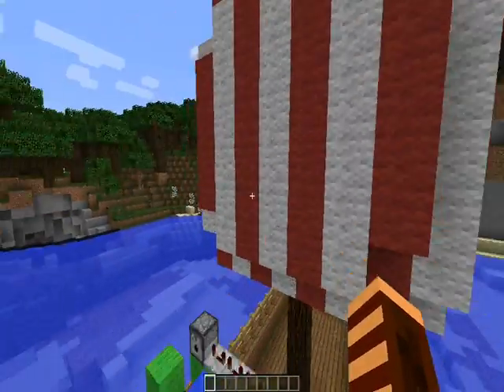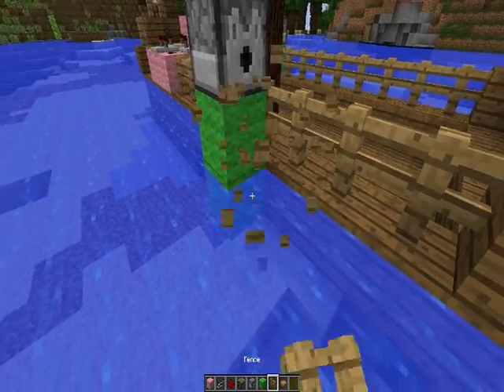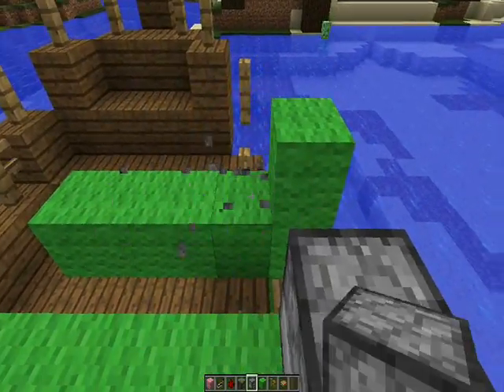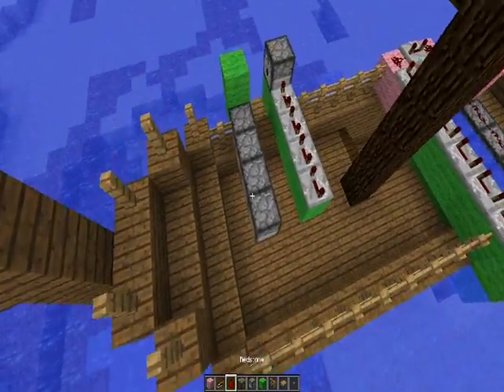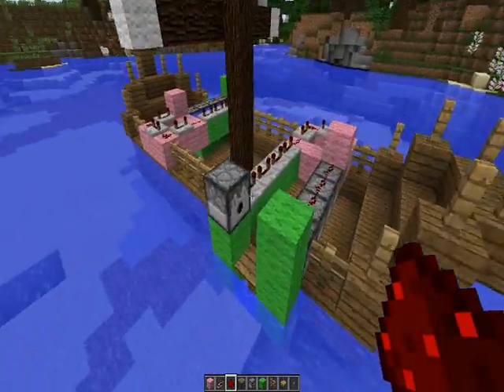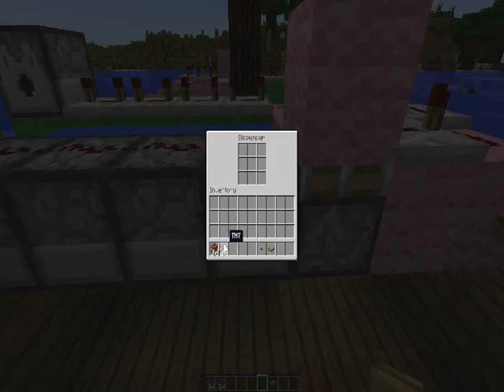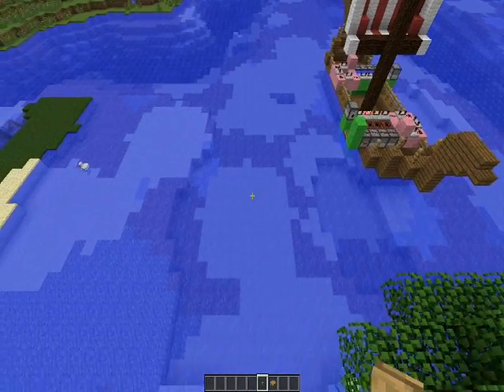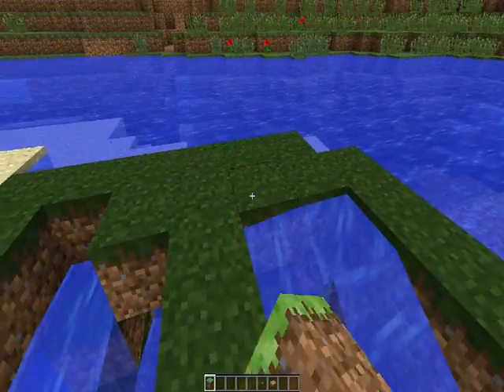"Advanced TnT cannon" The Redstone Handbook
I have re-created my redstone world and start of with a rather more advanced version of the original TnT cannon
-Michael